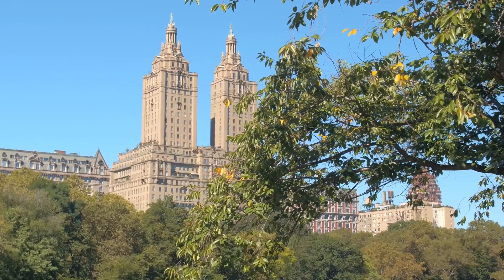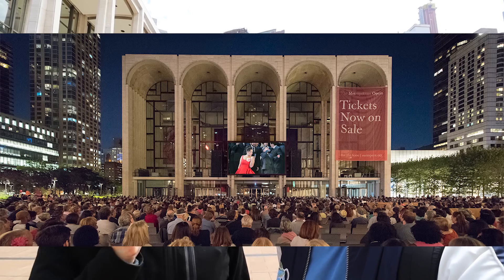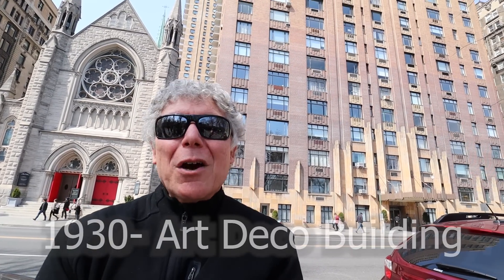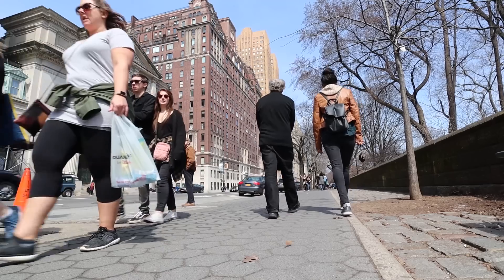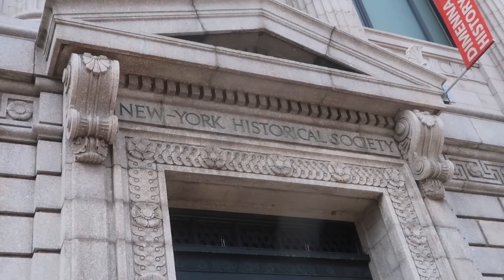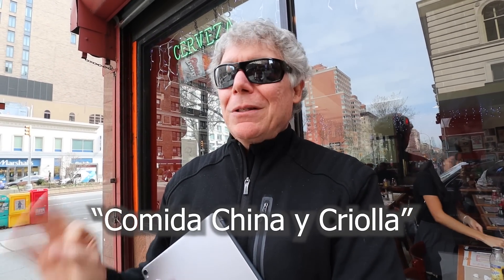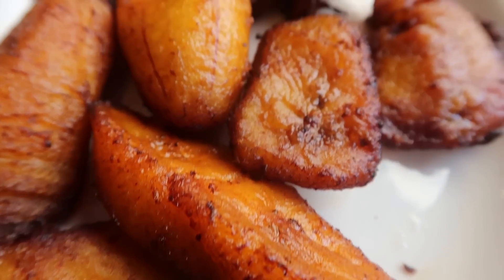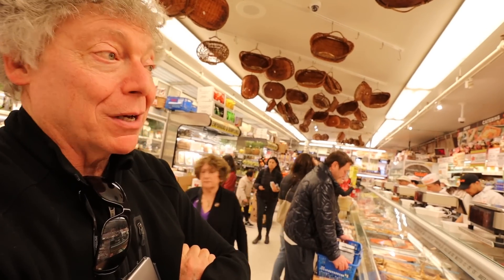Upper West Side Neighborhood Tour - A New York City GEM ! (Manhattan)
We continue our local's neighborhood guides to New York City, with a stop at the Upper West Side. Seth, a long-time resident tours us around his favorite places, from interesting buildings, to unique food, shops, and more ! Leave a comment telling me your favorite thing about the Upper West Side.

SIGN UP FOR SCOTT'S CHEAP FLIGHTS, my BEST METHOD to FIND OUT ABOUT AMAZING FLIGHT DEALS

I'm Jon Barr, an ex-sportscaster turned travel vlogger.  If you're looking for waste no-time ,incredibly informative videos loaded with useful travel tips, you've come to the right place! My vlogs are made for the savvy traveler. Based out of NYC but always on the go. Don't be shy to reach out via Social Media or Private Message. If you're still curious about my background, this video will help